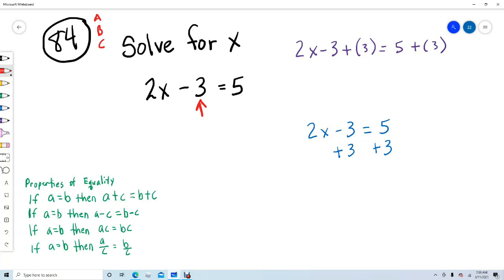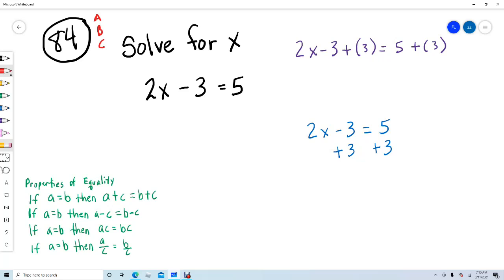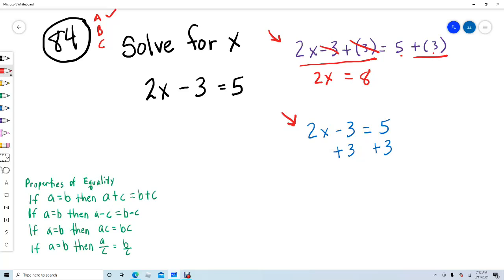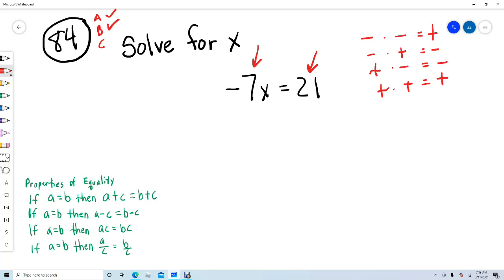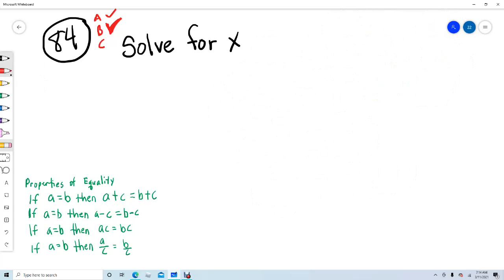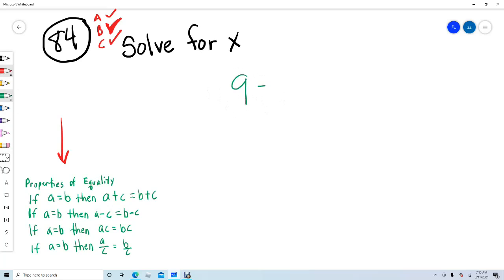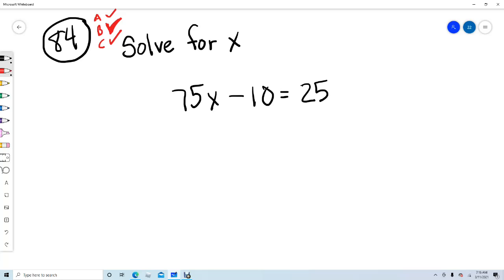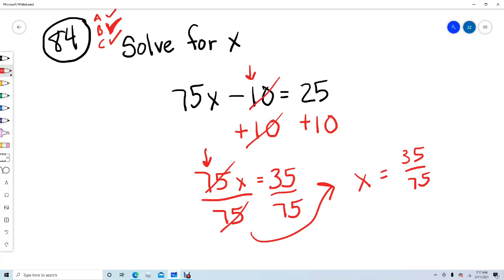Lesson 84 Properties of Equalities